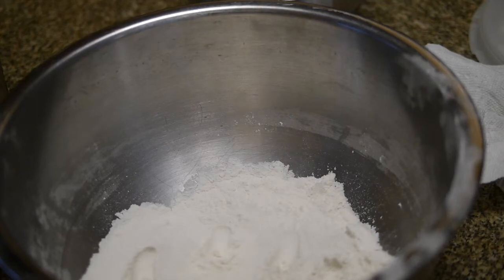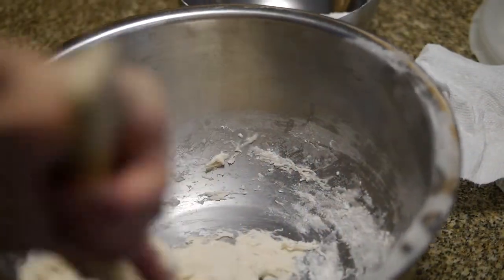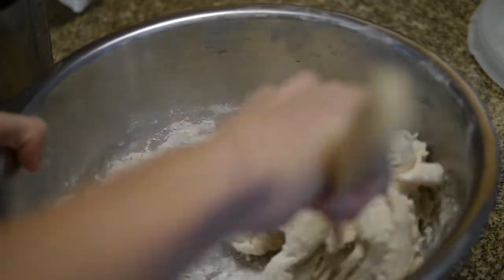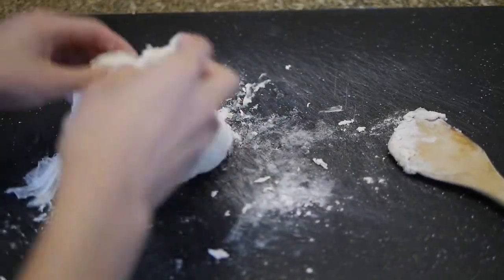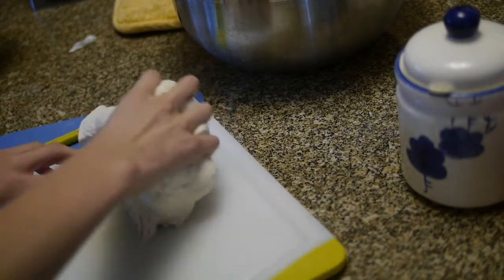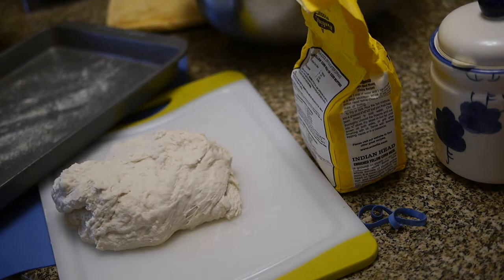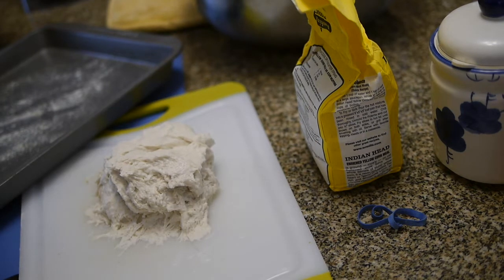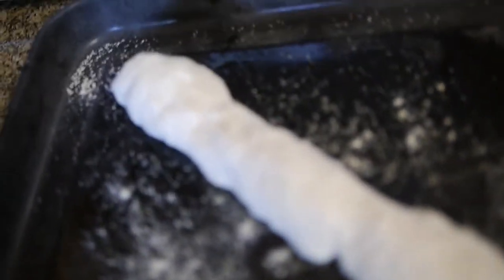Educational Bread Induced Struggle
Bread